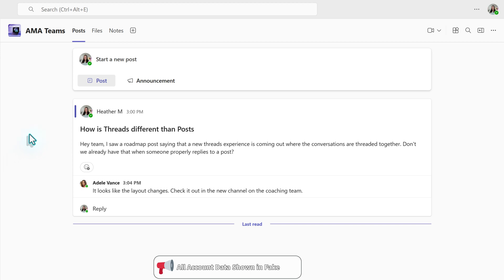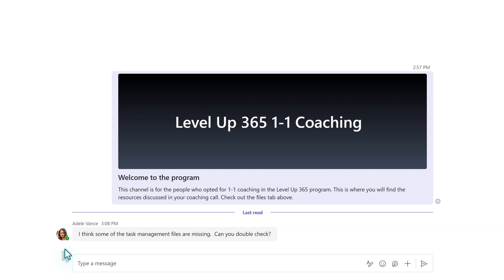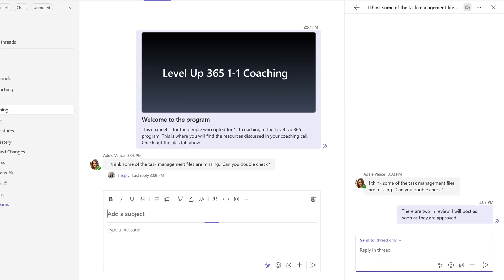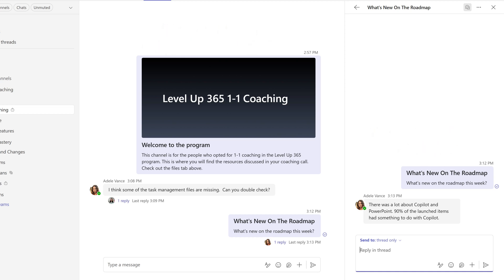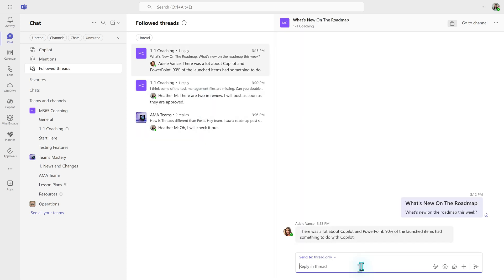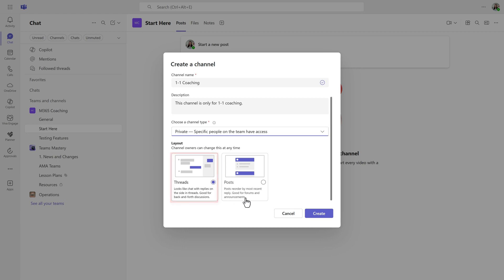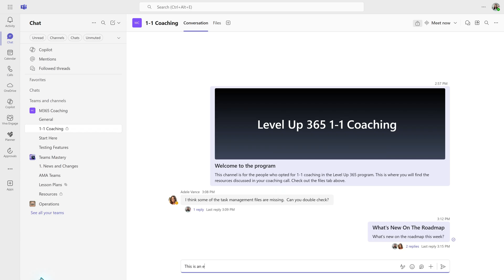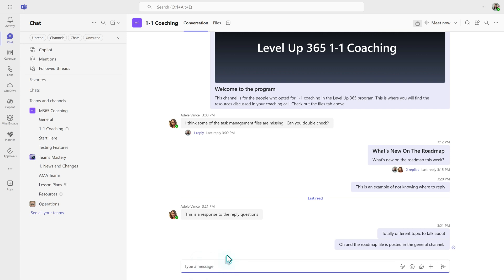How to Use Threads in Microsoft Teams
How do you use the Threads in Microsoft Teams? You might also be wondering how Threads are different than the threaded posts feature that already exists. In this tutorial I am going to show you the current default layout and then demonstrate the new threads feature.

The thread layout looks more like a chat and following threads makes is easier to get back to a conversation you want to track. Getting used to the new layout and making sure people are replying correctly will most likely be a challenge at first so I created a quick cheat sheet for you all.

 When I first saw the announcement for Threads and Microsoft Teams, I was like, how is this any different than what we already have? It wasn't until they released the feature that I understood what they were trying to do.

I will use my Teams demonstration account so we can look at a classic post style channel where somebody can create a message and then when another person replies, the messages are all kept together. And this has traditionally been called threading. So to look at the difference, we're gonna look at a different channel where the thread layout has been applied, and instead of the tab being called posts, it's called conversations